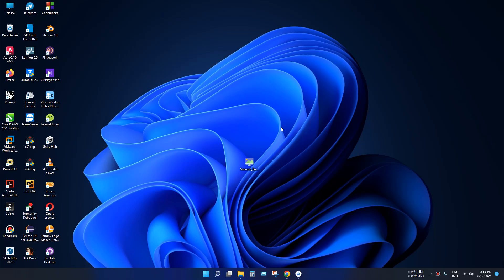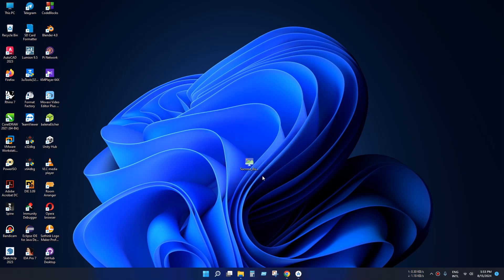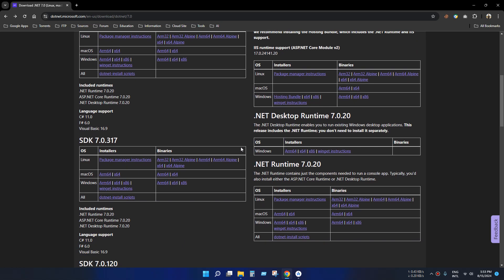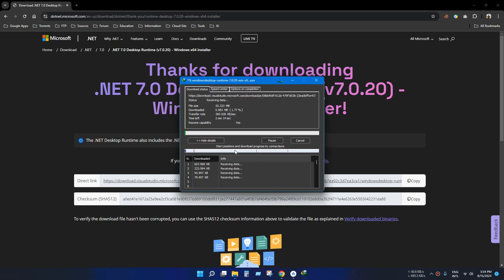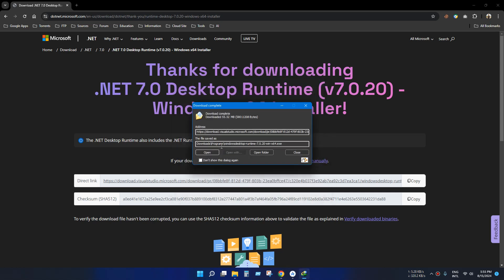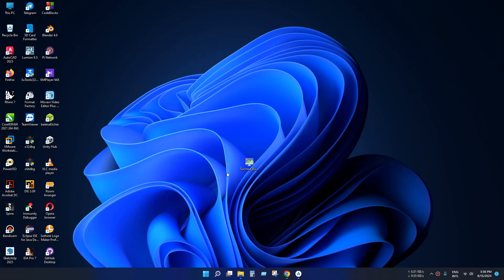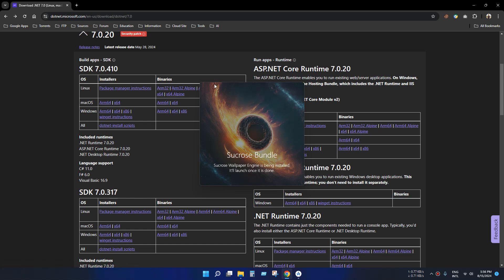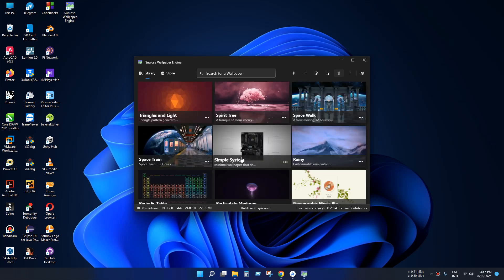[100% Fix] You must Install or Update .NET to run this Application. Framework: Microsoft.NETCore.App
Are you seeing the error message "You must install or update .NET to run this application" or "Framework: 'Microsoft.NETCore.app', version '7.0.0' (x64)"? In this video, I'll walk you through the steps to resolve this issue by installing or updating the .NET Core SDK runtime.